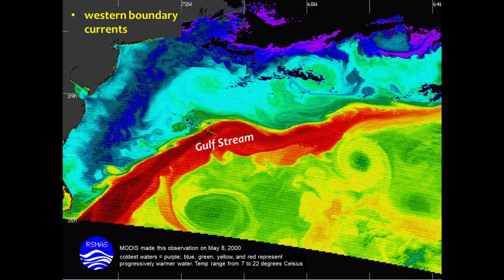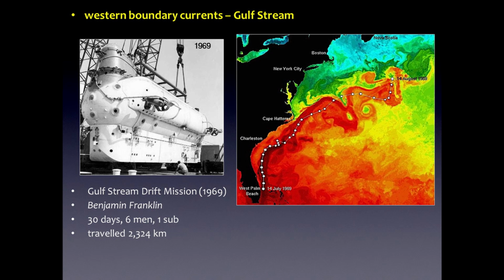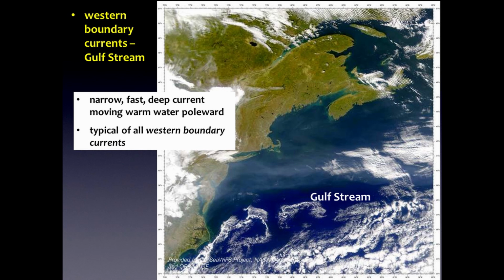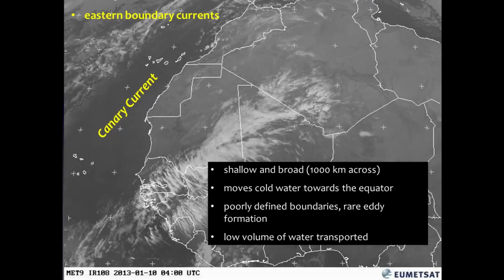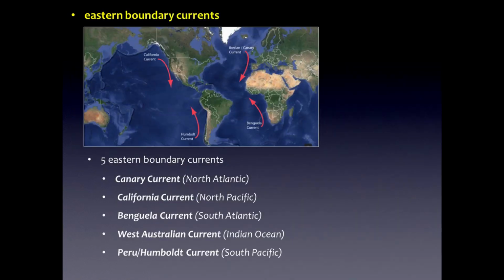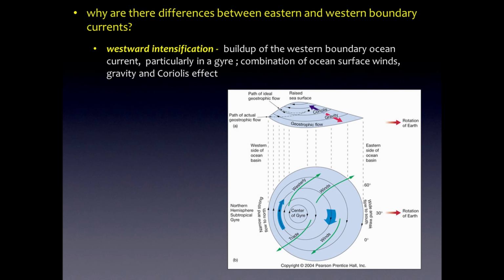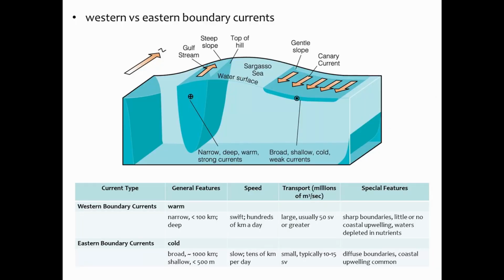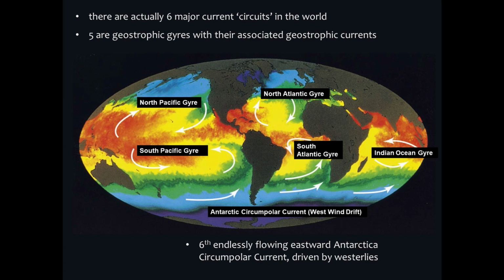GEOL 1033 Module 6b